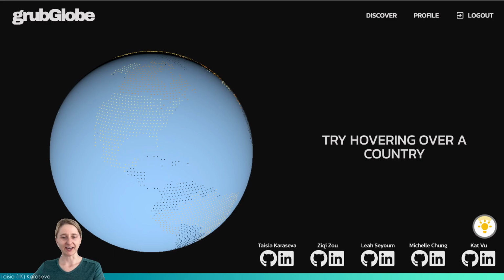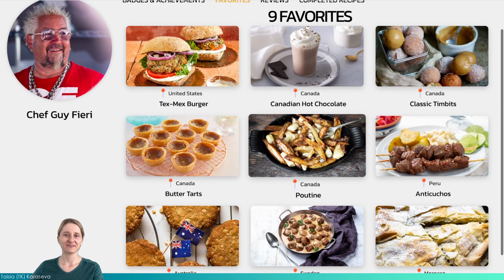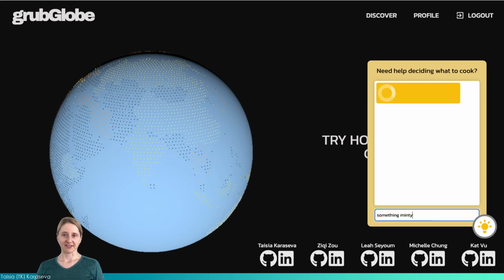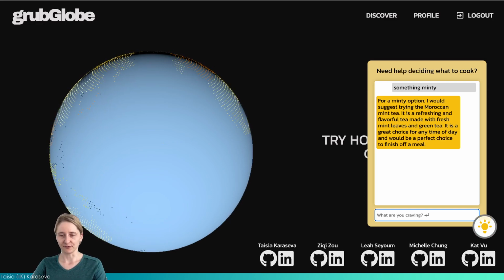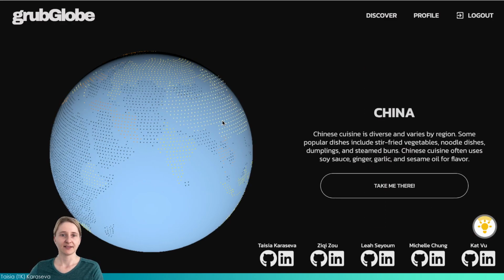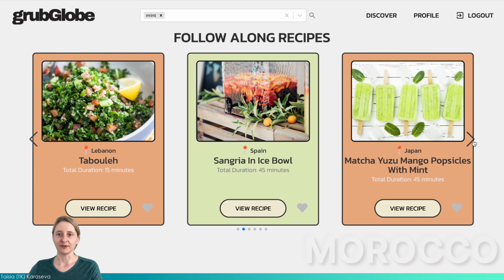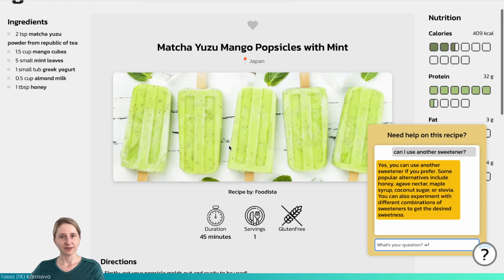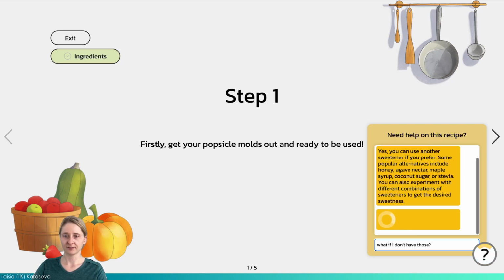App walkthrough: grubGlobe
grubGlobe is a social, interactive, and AI-augmented MERN fullstack app for exploring diverse recipes from around the world. In this walkthrough I show highlights of the app and deep dive on the AI assistants implementation.
Technologies:  JavaScript, Node.js, React, OpenAI API, Redux, MongoDB, Express, Mongoose, CSS3, Agile, Git